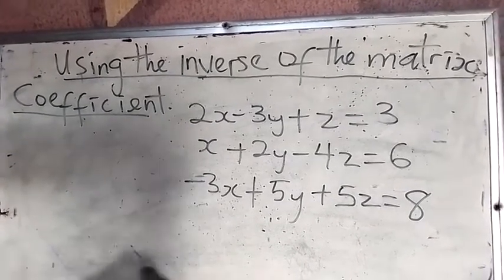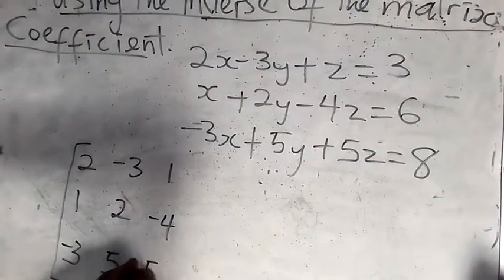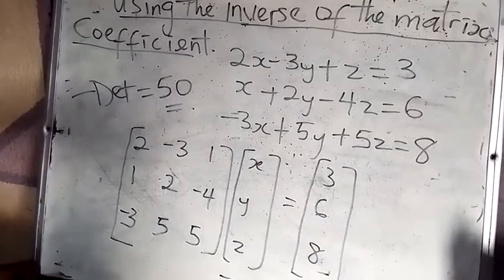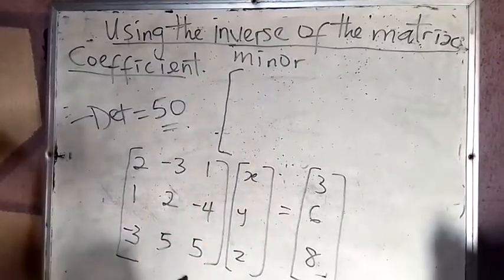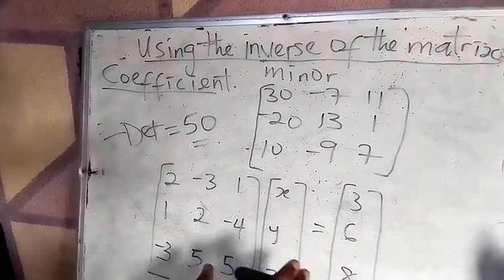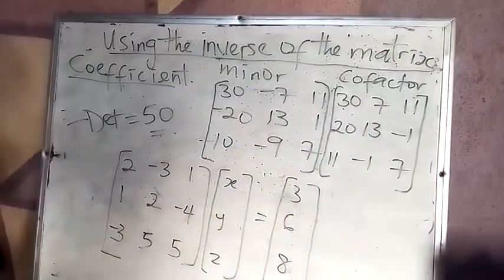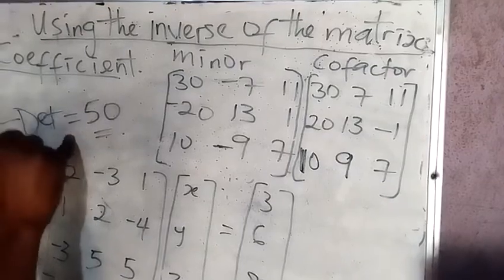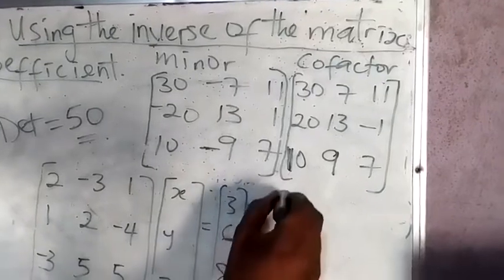Matrix method in solving simultaneous equation of three unknown values